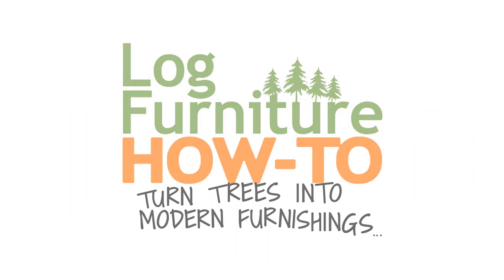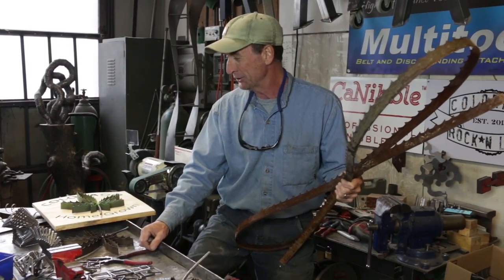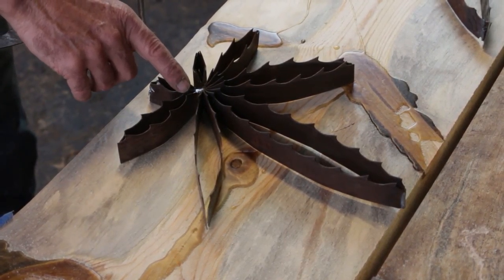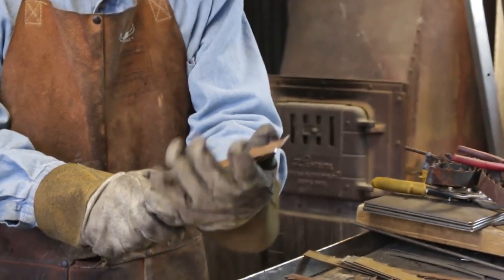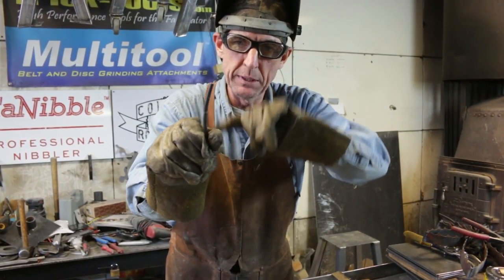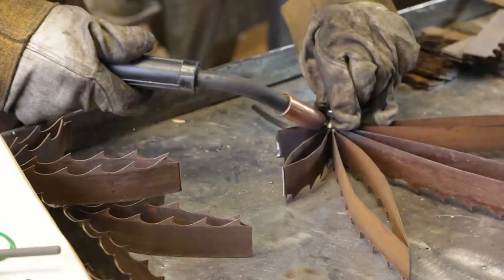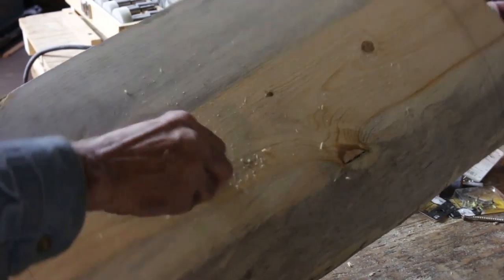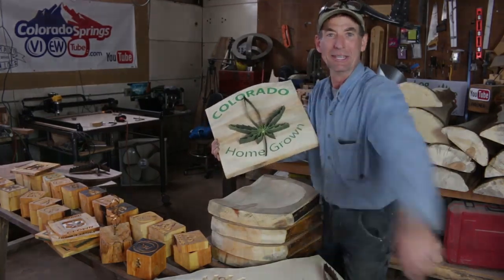Colorado Blunt Blades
Watch Colorado Blunt Blades to see how Colorado Springs wood and metal artist welds new life into rusty old band-saw blades.

This video documents how Mitchell uses saw blades to create the one-of-a-kind "Colorado Blunt Blades", decorative Pot Leafs. Combine CNC carved Pine wood and you have great little signs for your bar or pool room.

Come see Mitchell in person this Memorial Day Weekend at the 41st Annual Territory Days in historic Old Colorado City.